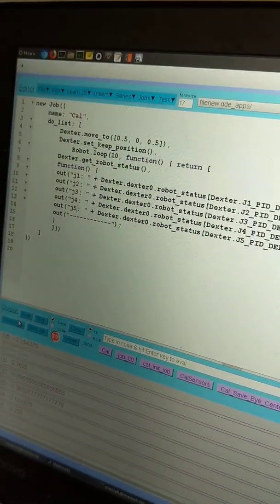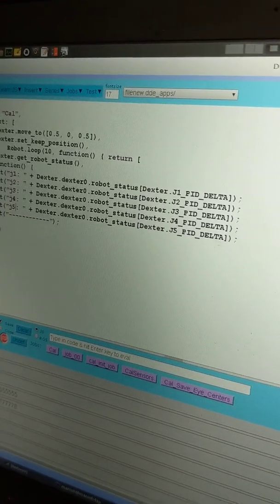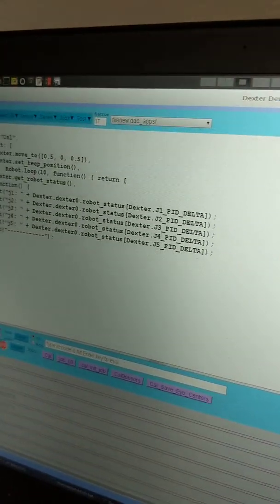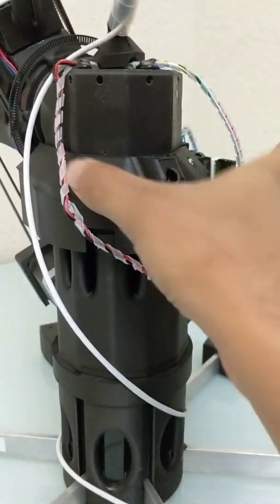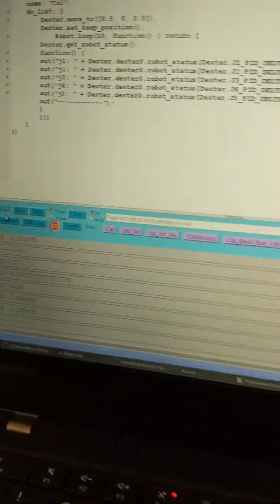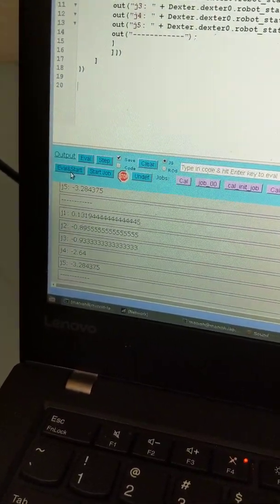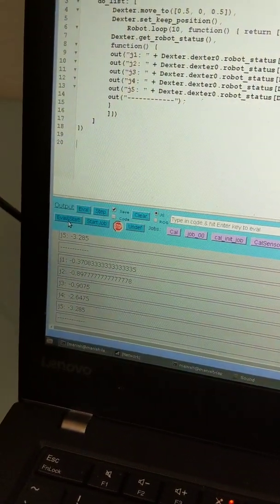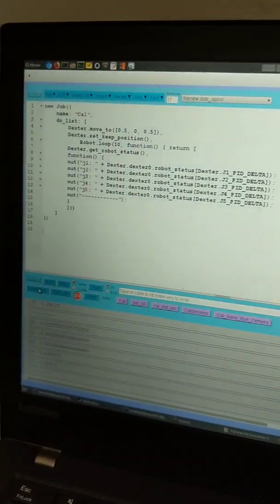June 18, 2019